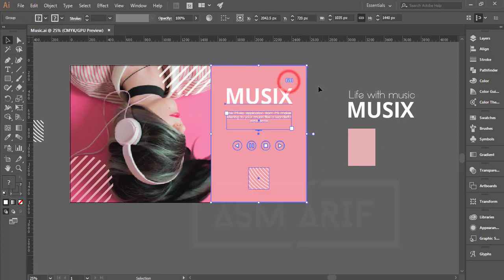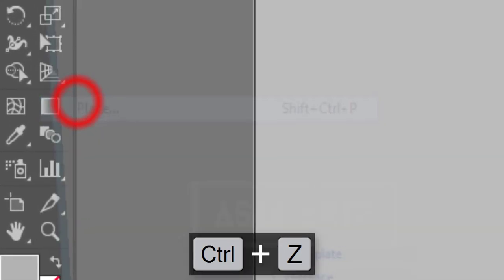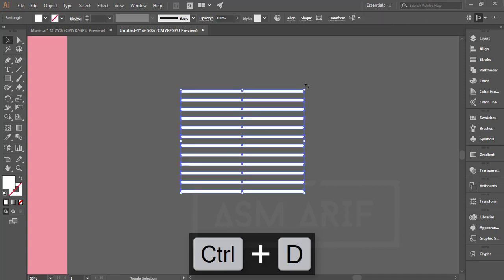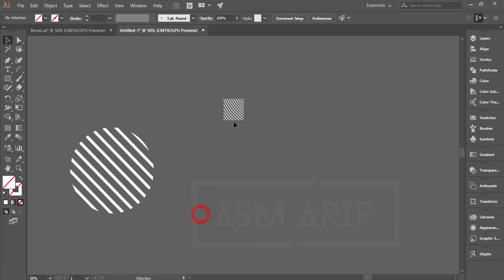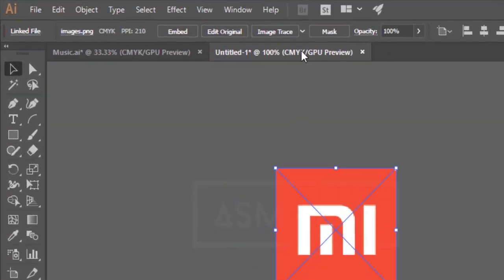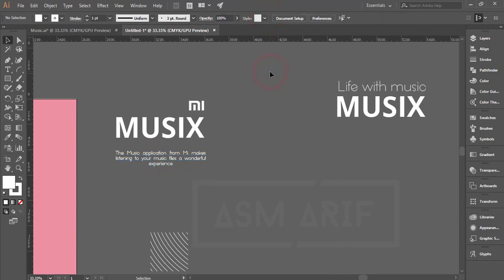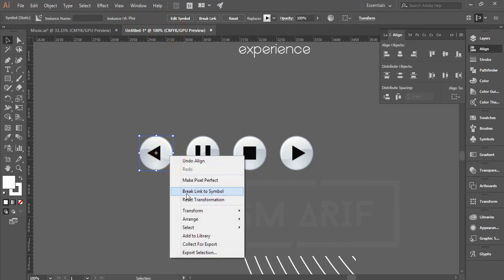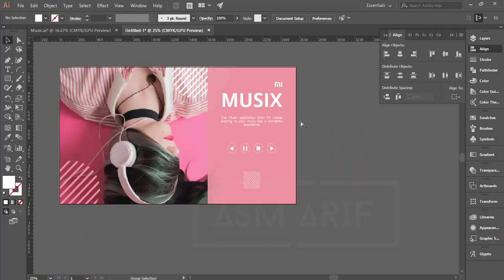Creative Ad design in Adobe Illustrator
Hi Everyone i am gonna show you a new thing today. Creative Ad design in Adobe Illustrator ,